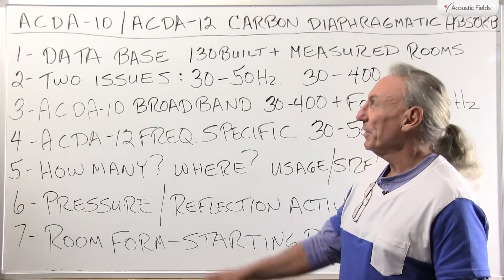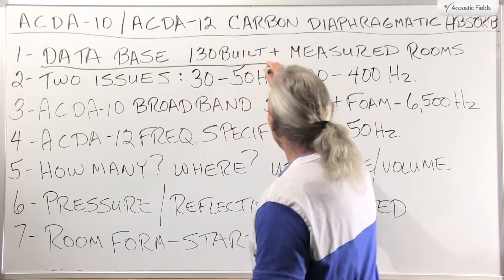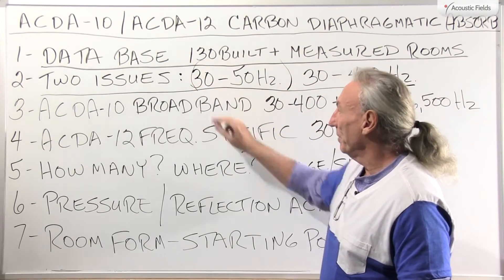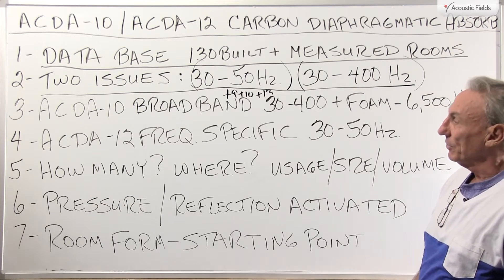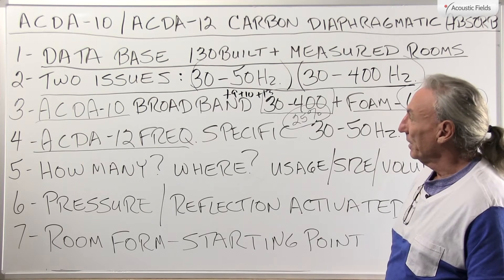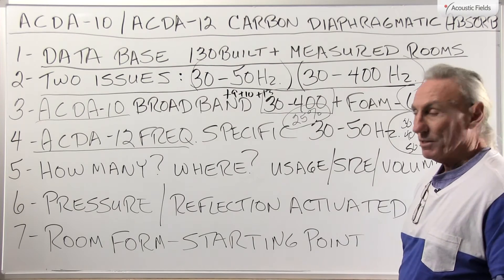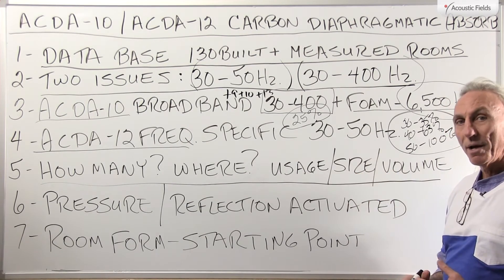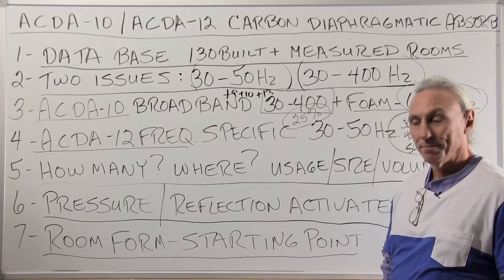ACDA Diaphragmatic Absorbers from Acoustic Fields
Diaphragmatic absorption is the most powerful sound absorption technology ever created by man kind. Learn how we made it more powerful still by adding charcoal. Wait until you see these results.